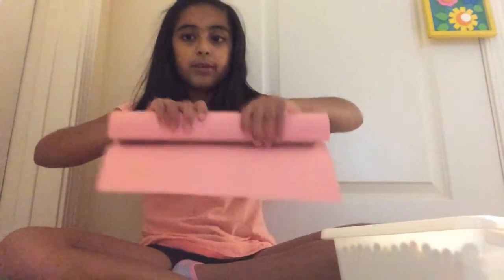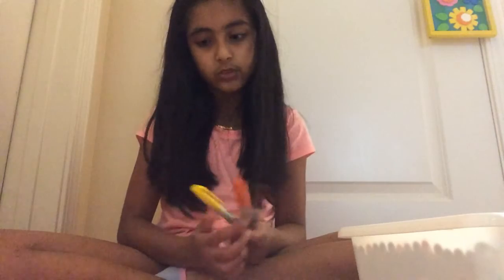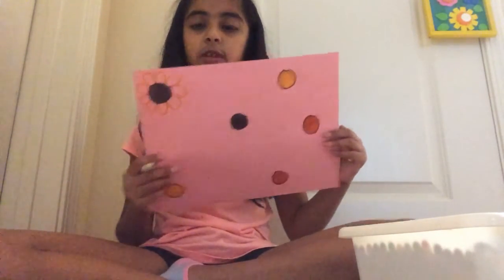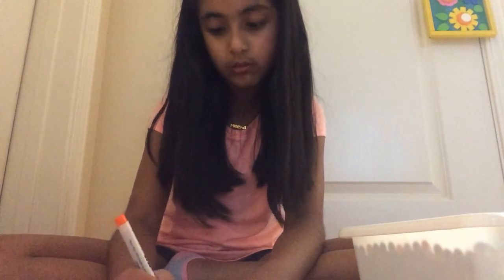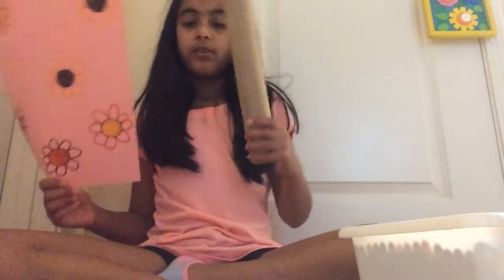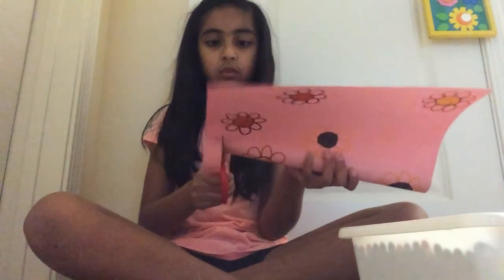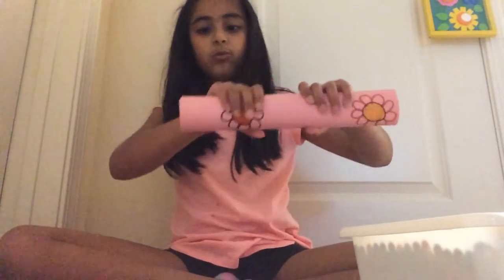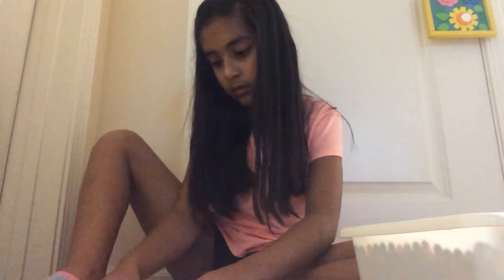How to make a stethoscope out of toilet roll